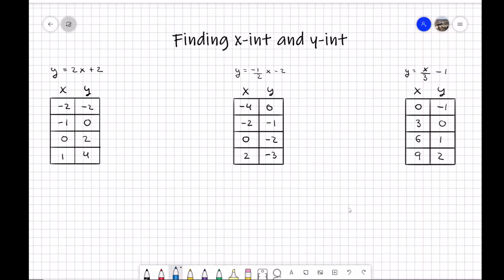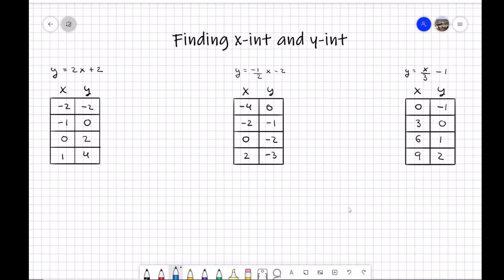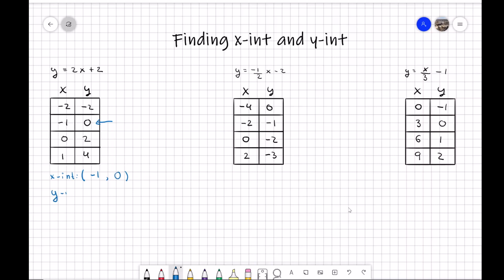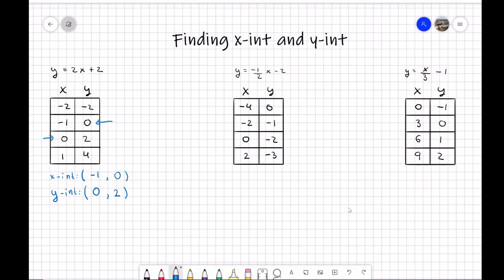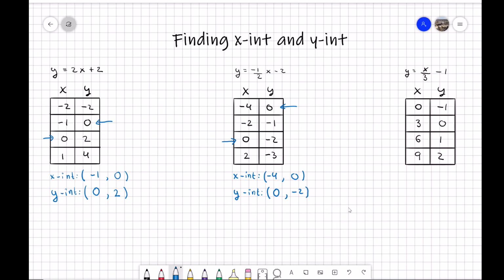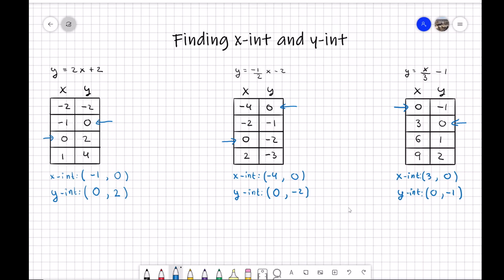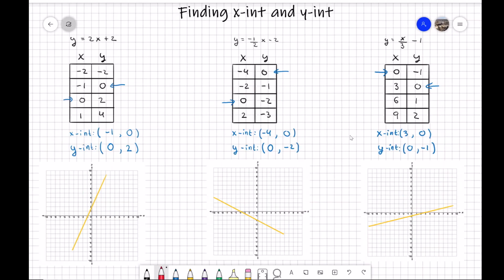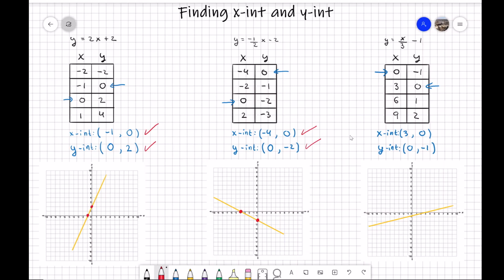Algebra-Finding x-int and y-int from a table